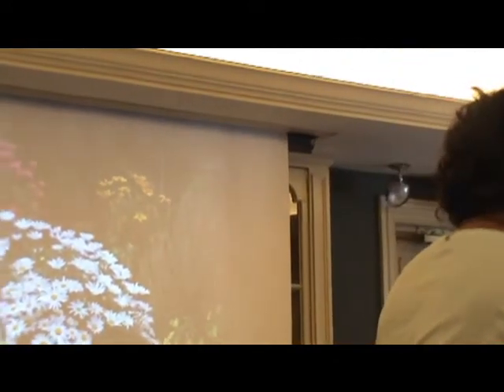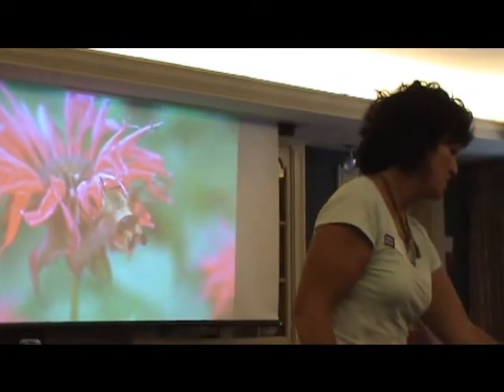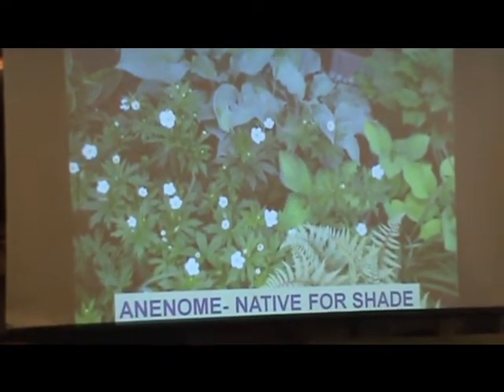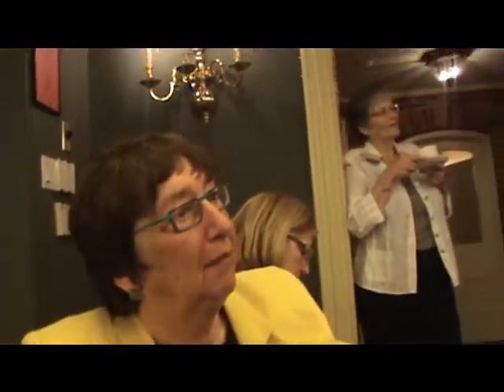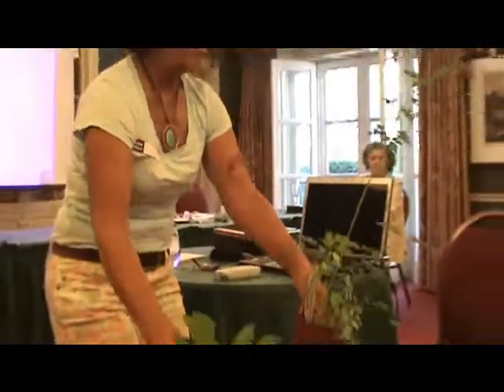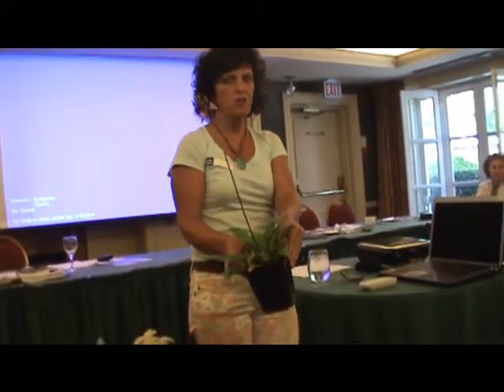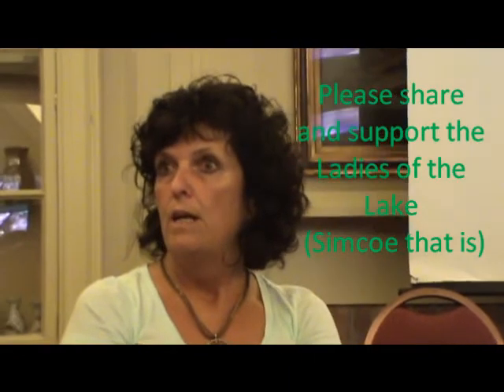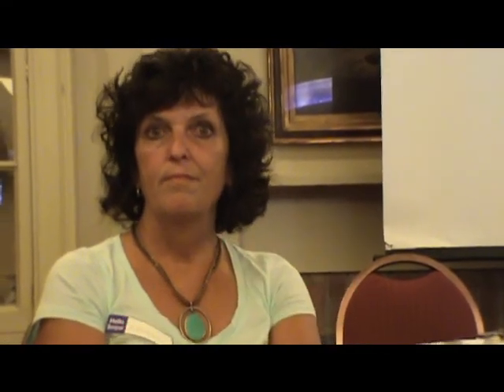Lake Ladies AGM 2013 part 3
2013 Annual General Meeting of the Ladies of the Lake (Simcoe - that is) please peruse -- share -- donate -- and if you live anywhere close to the Lake Simcoe watershed -- we invite you to help heal Lake Simcoe in whatever way you can... These videos were filmed and edited by M Else -- for the Simcoe Region Chapter of the Council of Canadians. Many thanks go to all the Ladies of the Lake who work so tirelessly, imaginatively and creatively

The "Ladies of the Lake" got its start when co-founders Annabel Slaight and Jane Meredith were with a group of people paddling up the Maskinonge River. When they became stuck in the weeds and could go no further, they decided to take action. Annabel and Jane had seen the 2003 film Calendar Girls. After the river trip, the two friends began to joke about producing a similar calendar to raise money to help the lake -- and the Ladies of the Lake 2006 and 2009 calendars were born.

Over $400,000 was raised in trust for the Ladies to use for innovative projects to revitalize Lake Simcoe and its watershed. To get maximum bang for the buck Ladies of the Lake's focus has been public awareness and leading projects that help shifts in thinking and action. All initiatives are backed up by research. Another key component of Ladies of the Lake projects is collaboration with others to maximize financial commitment and impact. And by being a bridge rather than a lobby group we are making public awareness the driver for government action.

Imagine a place .
..where children, students, scientists, artists, businesses and citizens of all types come together to celebrate and learn about water.
...where the ecological, social, cultural, economic, recreational and spiritual meanings and benefits of water are experienced first hand.
...a place that solidifies Ontario's role as a water leader and Canada's place as a water rich, yet water-conscious nation.

Imagine Lake Simcoe being a hub for innovation, research and learning that encompasses water and watersheds, arts and science, society and culture, the environment and the spirit.

The idea for a Water Centre for Innovation, Research and Learning on Lake Simcoe is coming out of the mist not as a single building in some location yet to be determined, but as clusters of of centres and activities linked by common vision that would make the entire Lake Simcoe area a "living laboratory".